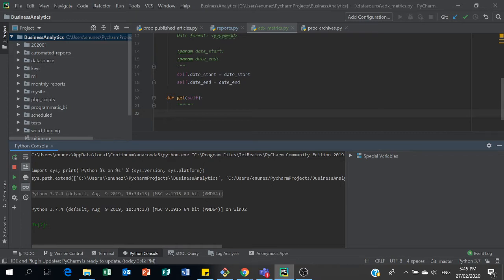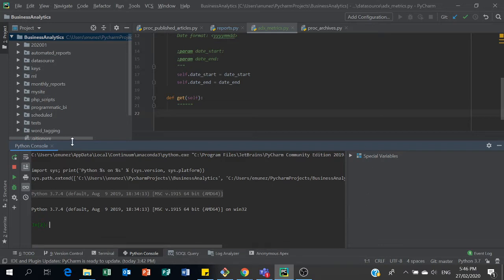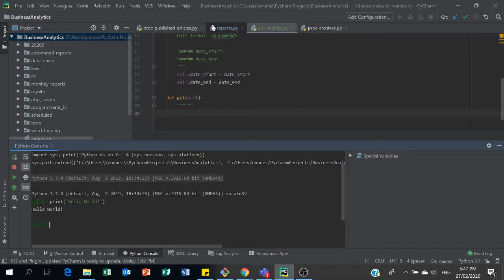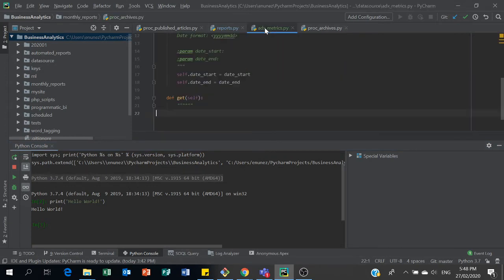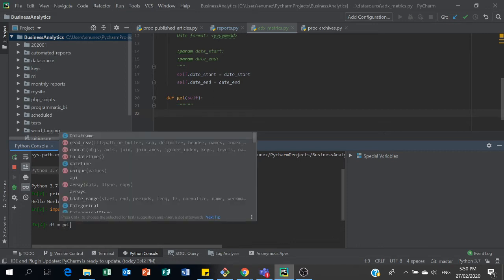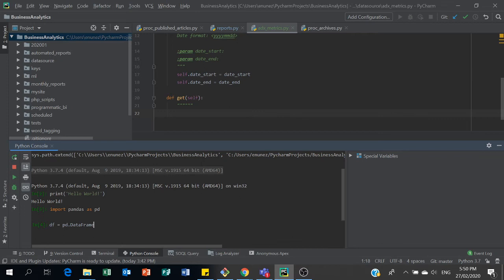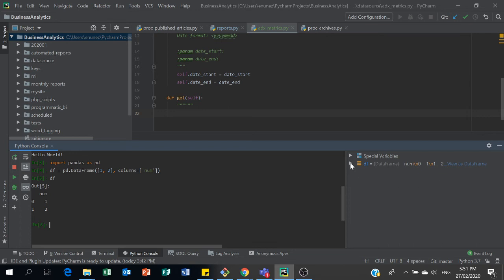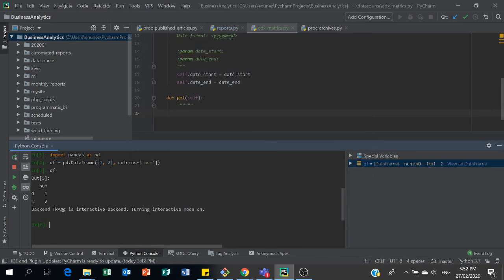Python Tutorial: Basics of Pycharm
This tutorial is abou the basics of Pycharm.